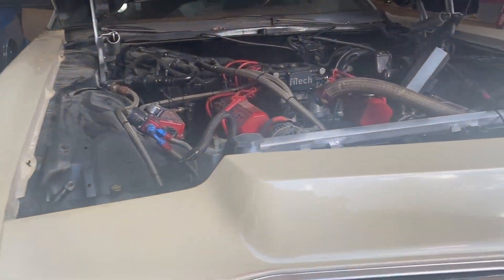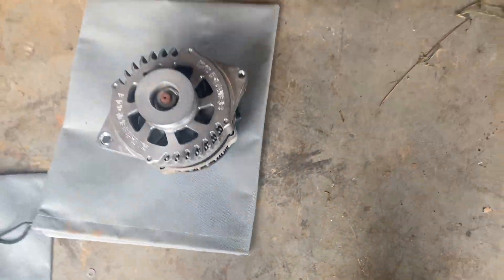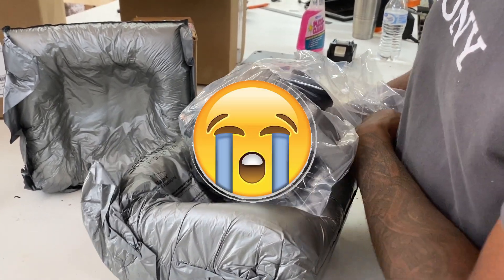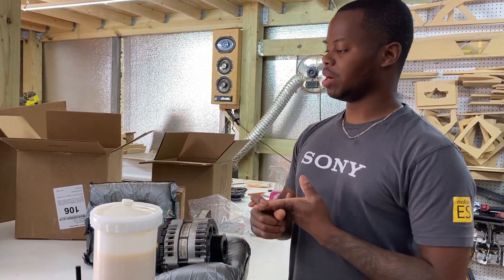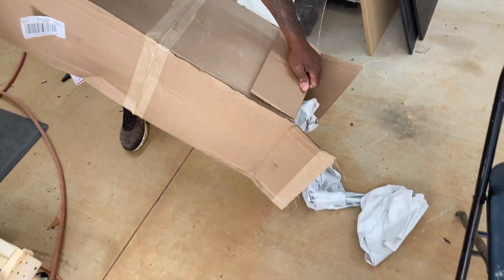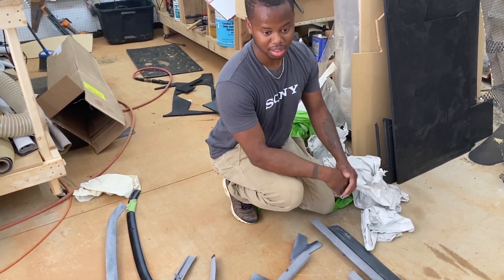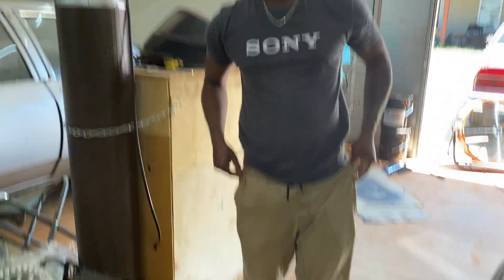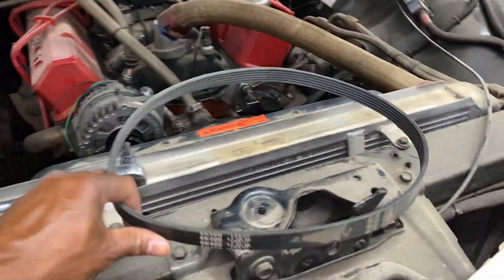CREAM DONK | GOT MY ALTERNATOR BACK & UNBOXING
I DO NOT OFFER ANY MECHANICAL WORK OR BODY WORK AS A SERVICE❗️❗️❗️

AUTHORIZED DEALER FOR:

DAKOTA DIGITAL
TIARRA GRILLES
AUTO CUSTOM CARPETS INC
APEX LEATHER